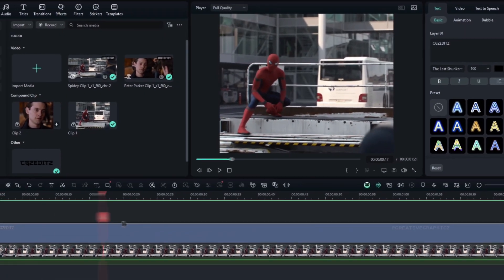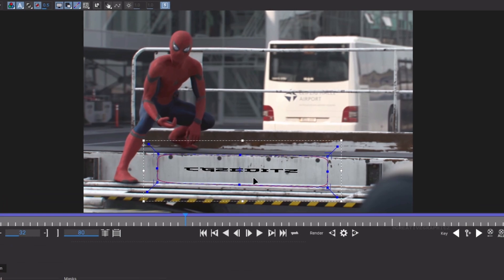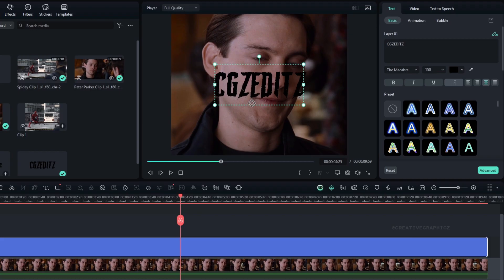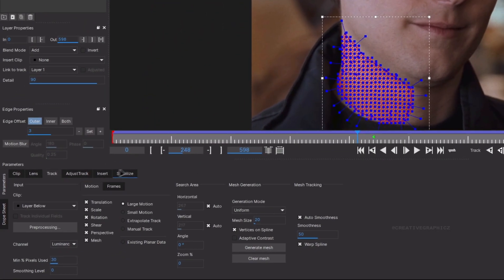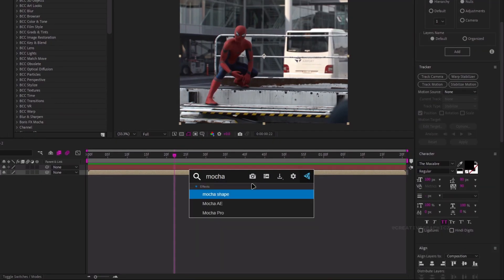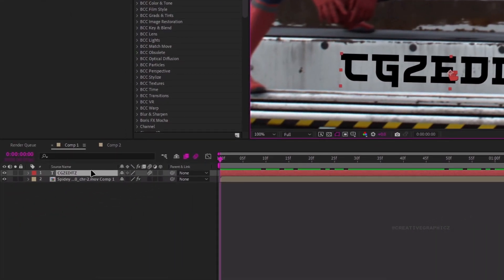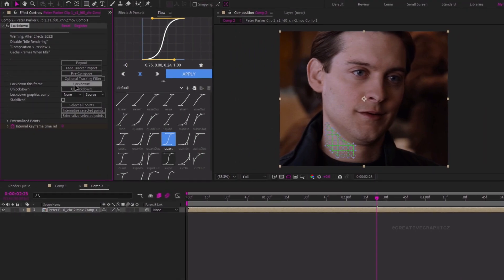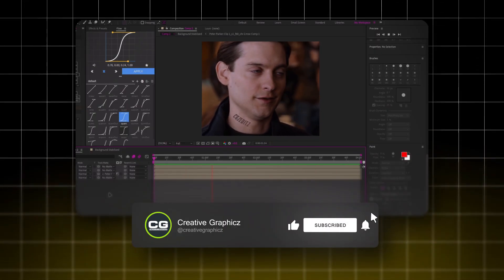WATERMARK Tutorial in After Effects & Filmora | Editing Tutorial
In this video, I’m going to show you how to add a watermark to your edits in After Effects and Filmora

Level up your Edits with easy to use tools and effects! Get started with the Free AEJuice Starter Pack or explore premium bundles for epic animations.

Already Purchased?

⏰ Timestamps:
          ◼️ 00:00 - Preview
          ◼️ 00:20 - FIlmora
          ◼️ 03:30 - FIlmora - Tattoo Watermark
          ◼️ 07:00 - After Effects
          ◼️ 09:53 - After Effects - Tattoo Watermark
          ◼️ 12:05 - Thanks for Watching!

🎬 Edits Channel: @cgz_editz